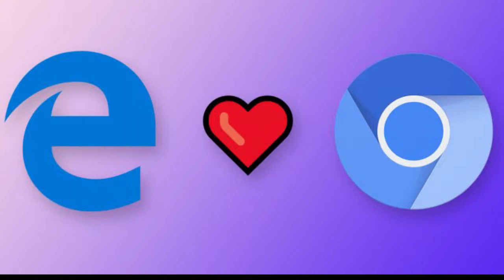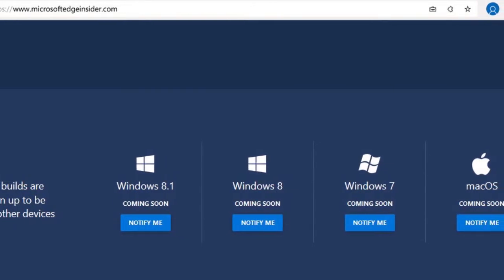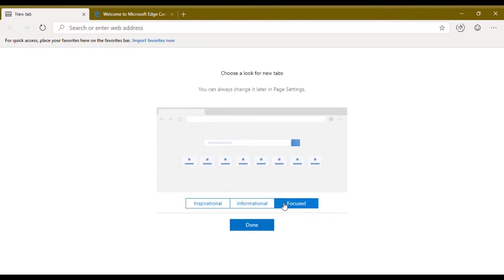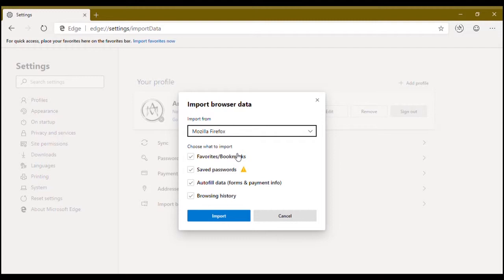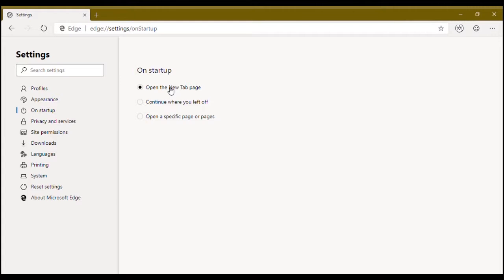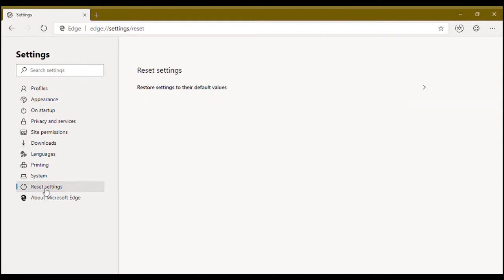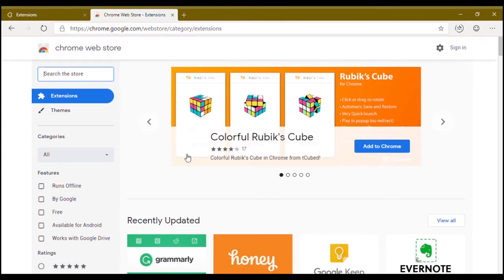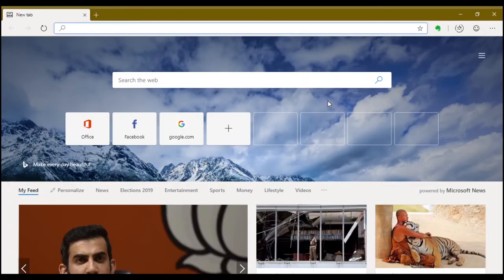STOP USING GOOGLE CHROME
This is a walkthrough video of Microsft's latest Edge Browser based on Chromium OS. The download link for the new Microsoft Edge browser